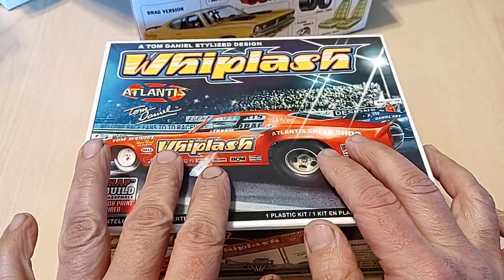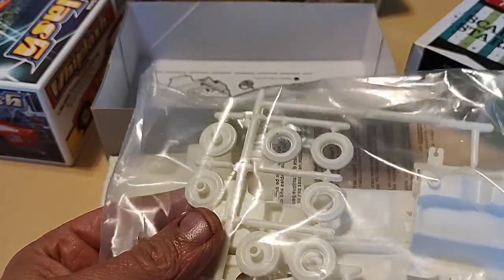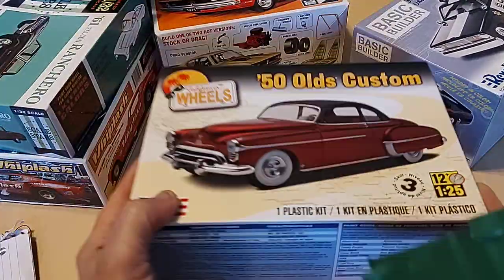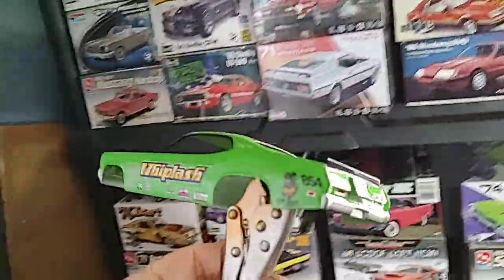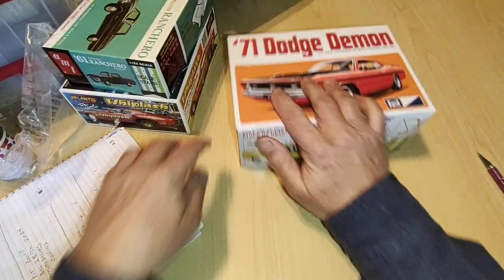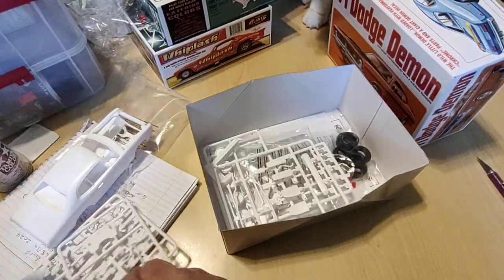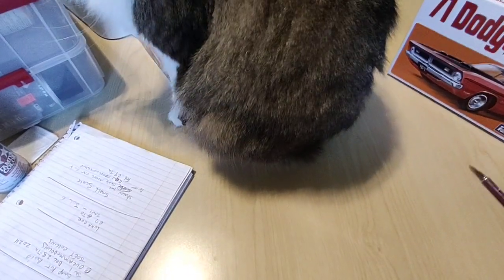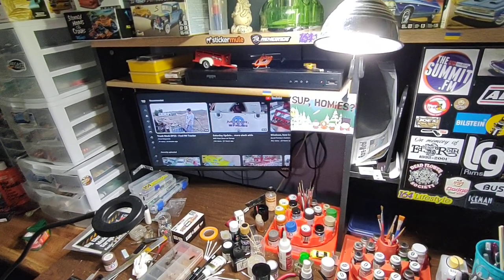Stash adds, and a small scale group build updates.